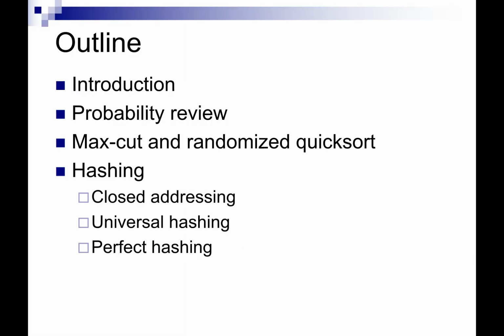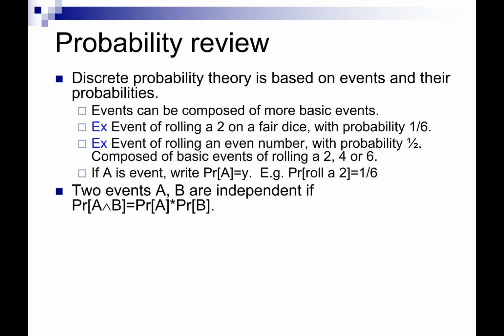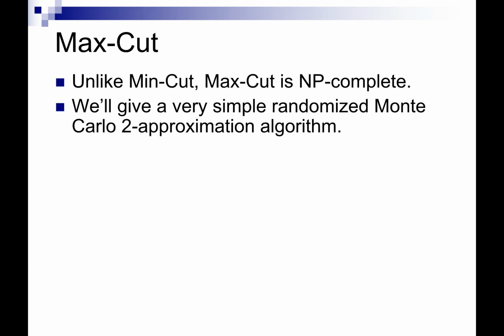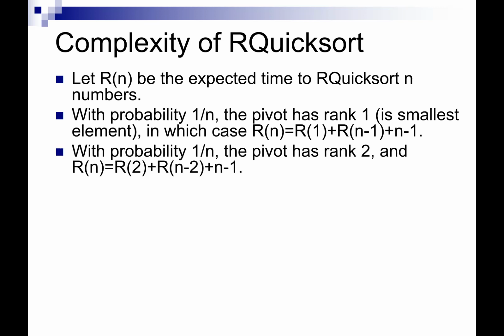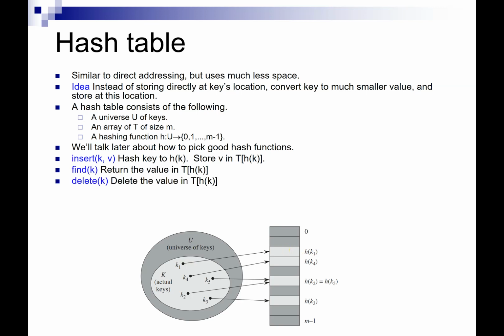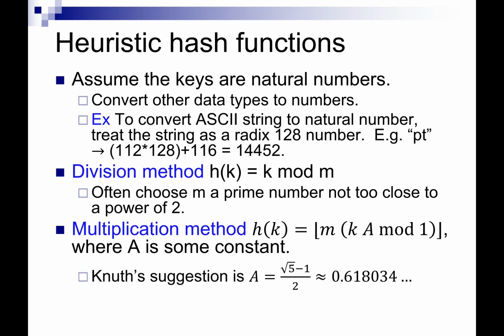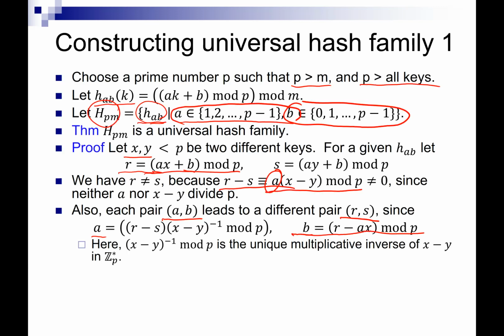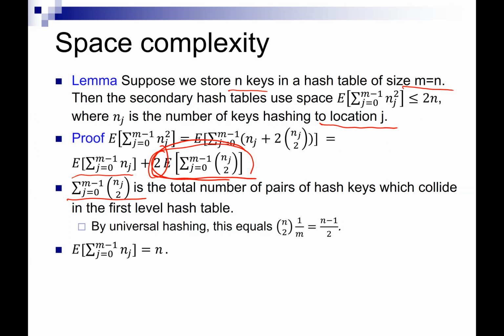05 Randomized algorithms 1